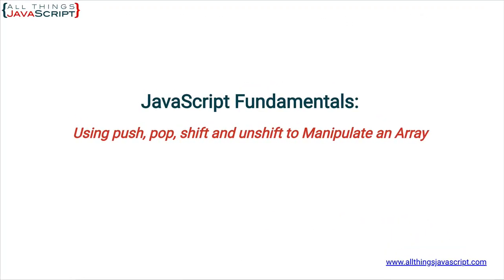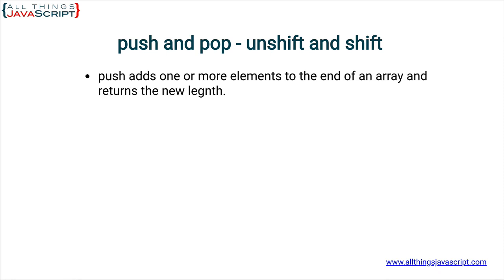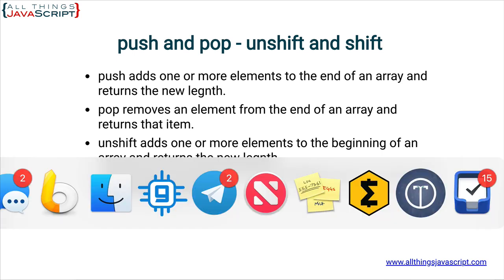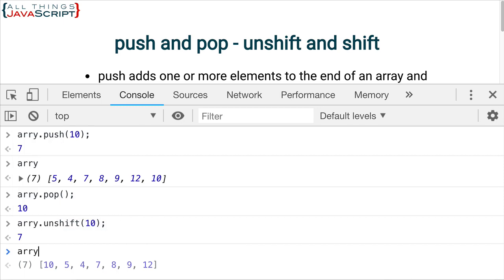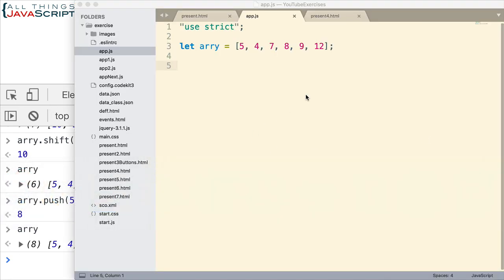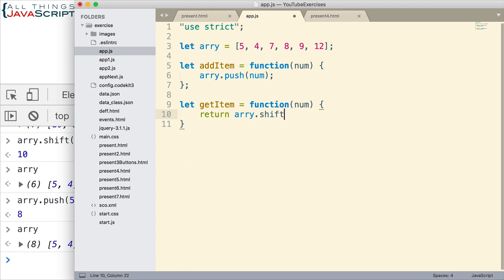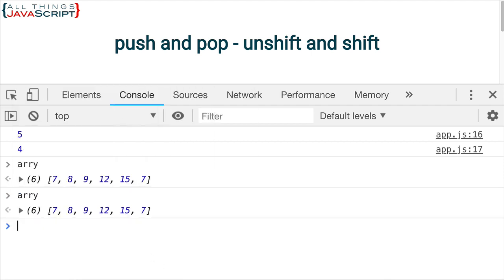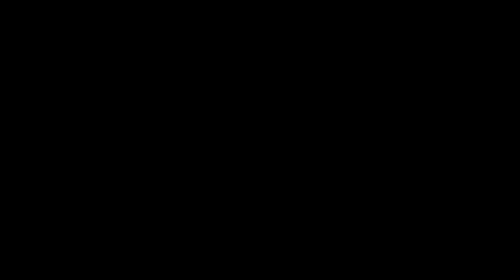JavaScript Fundamentals: Using push, pop, unshift and shift to Manipulate Arrays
There are certain applications for adding elements to the end of an array and removing elements from the beginning. This is a simple problem to solve with push and shift. In this tutorial we look at push, pop, unshift and shift.